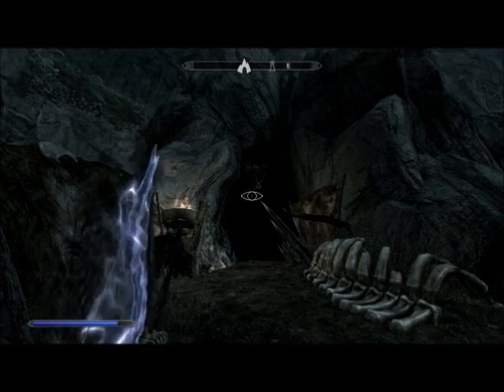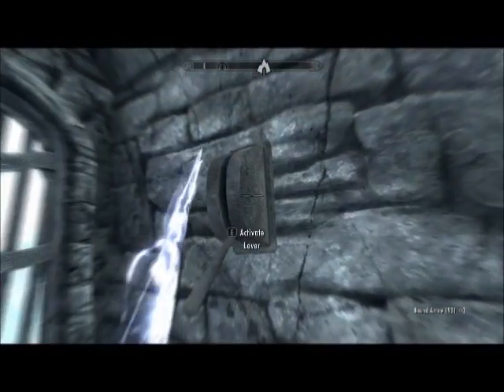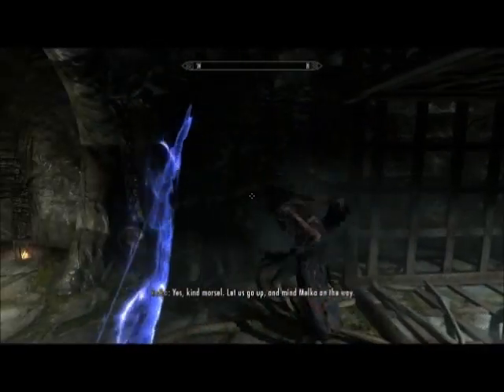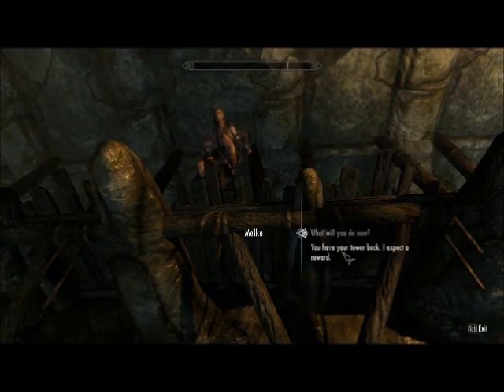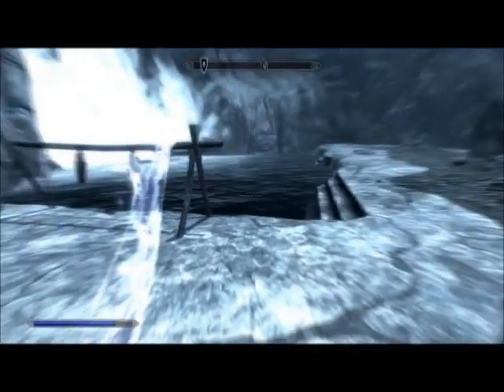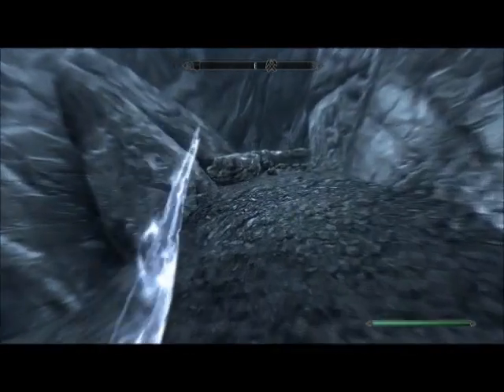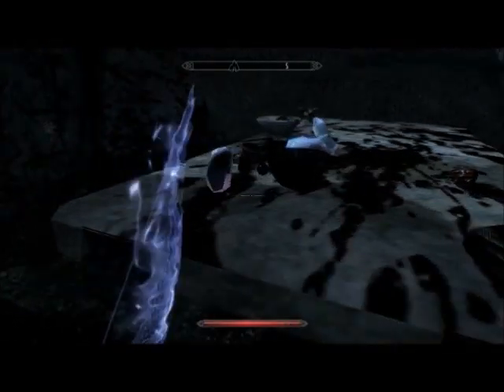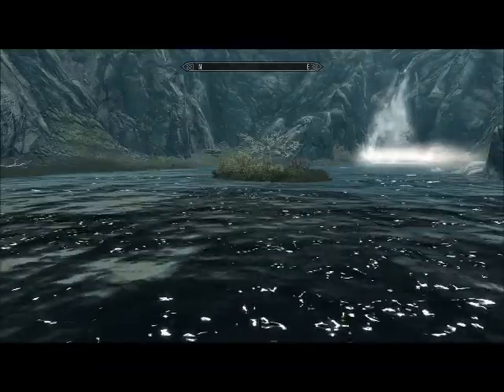Skyrim Walkthrough Overworld Quests and Dungeons Part 3 (Blind Cliff Cave & Lost Valley Redoubt)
Detailed walkthrough for the two dungeons around the area of markarth belonging to the radiant quest system including obtaining the word of power: spirit-ethereal and the secrets of each area.